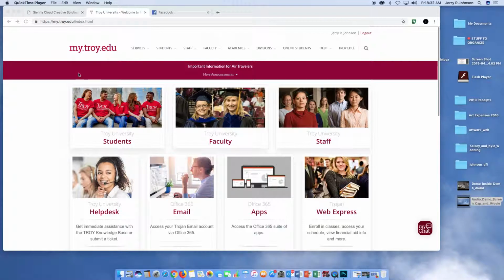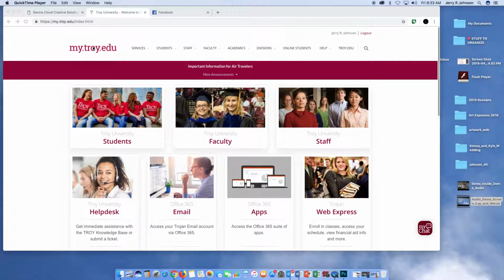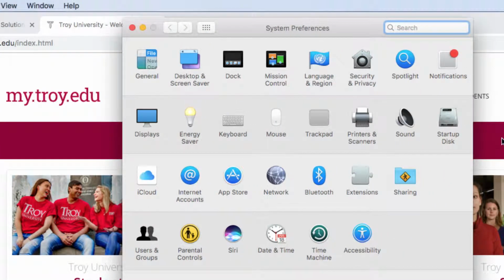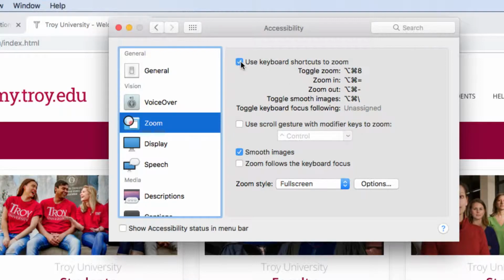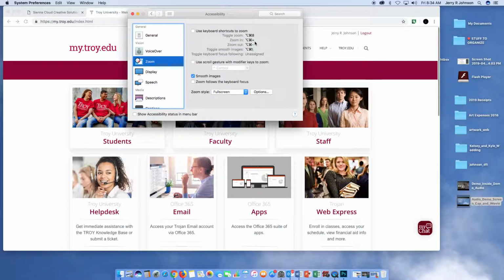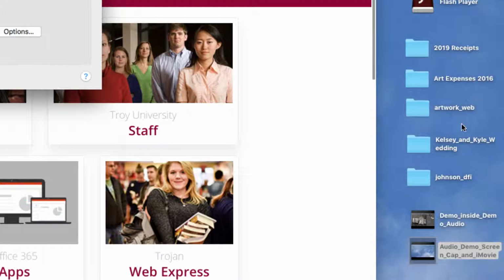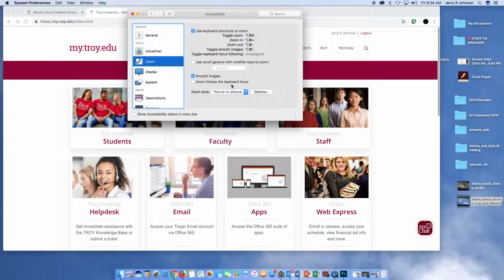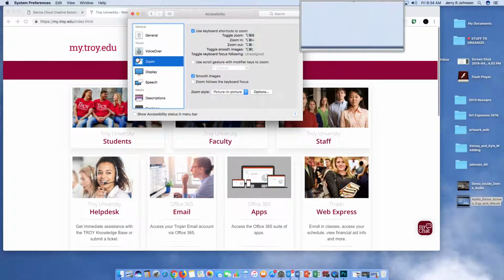Zooming Screen on Mac